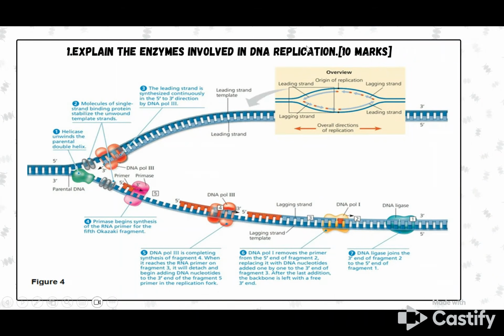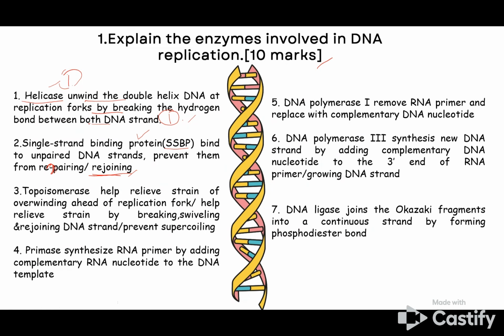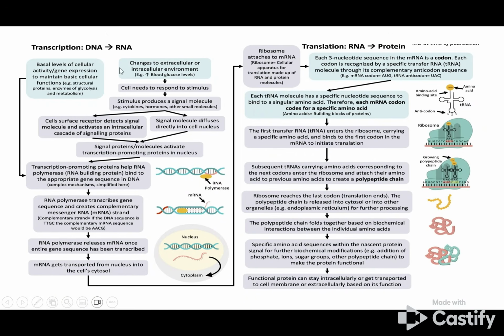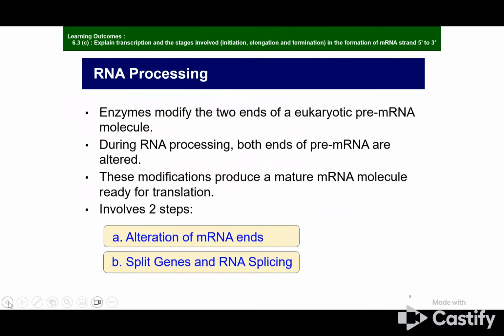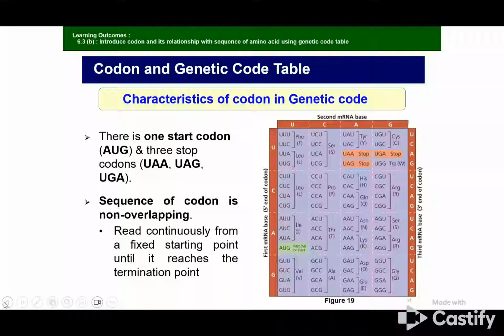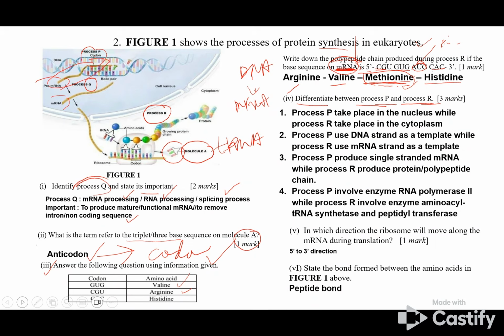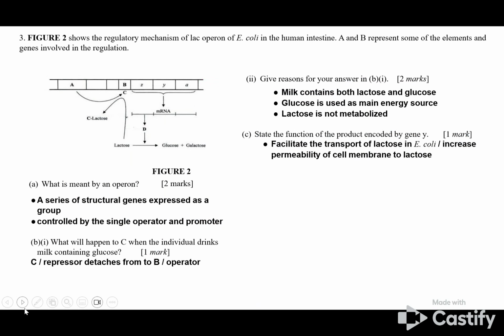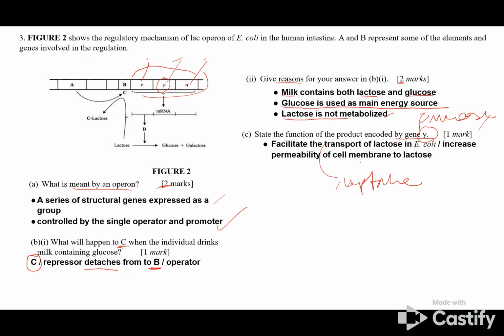Topic 6 Week 10